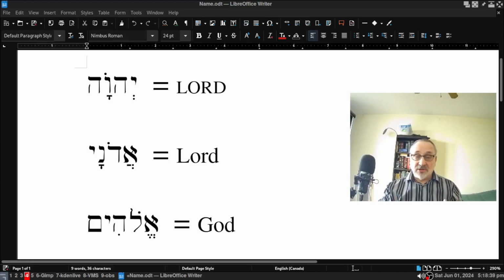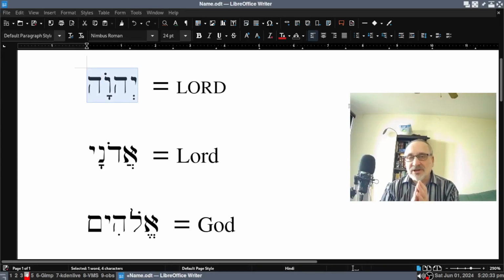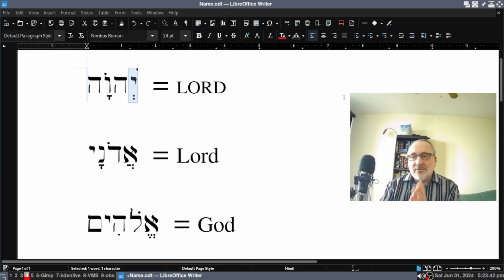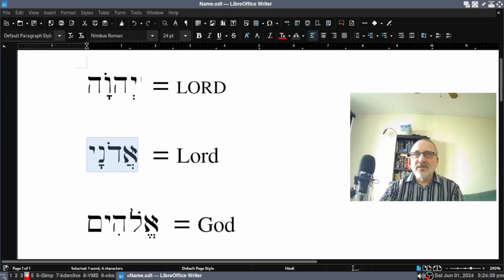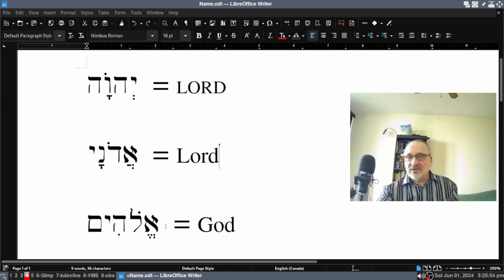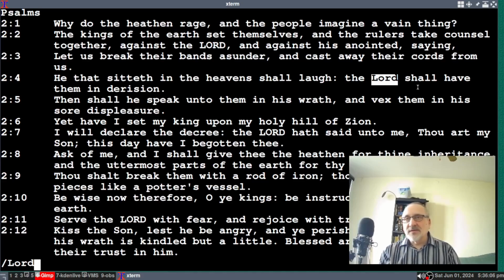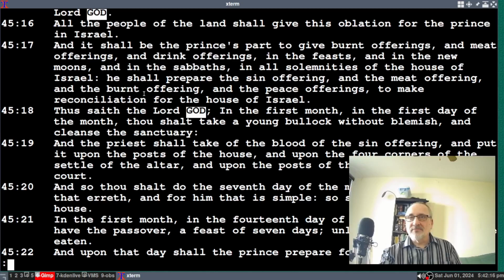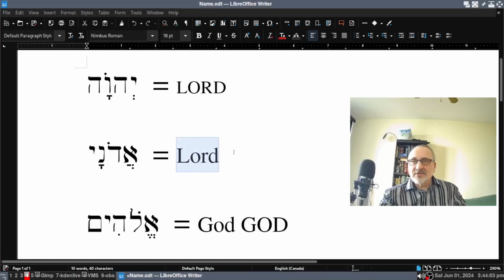God's Name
I talk about God's Name in the Tanach (Old Testament)